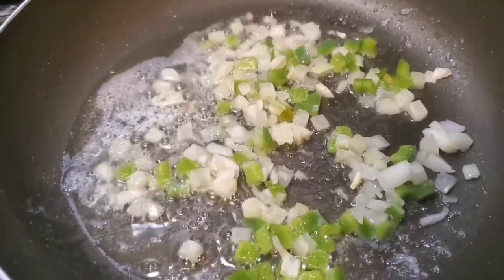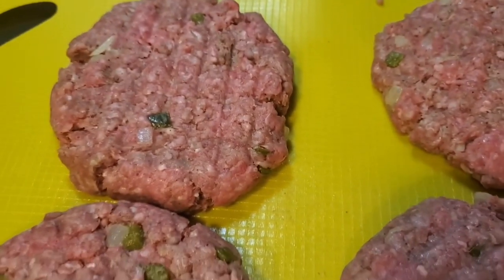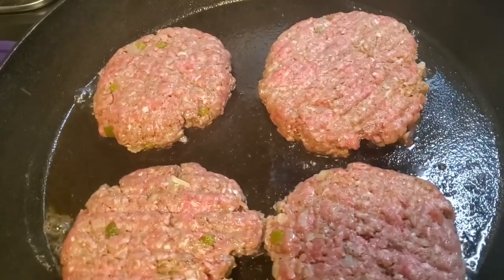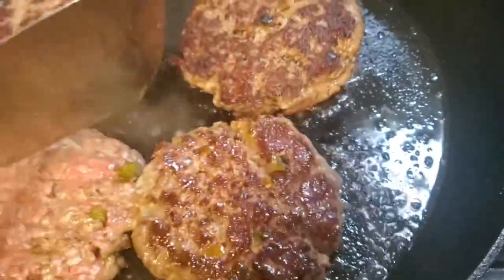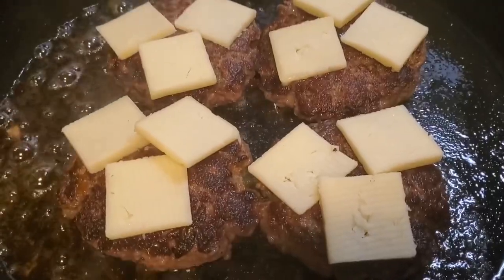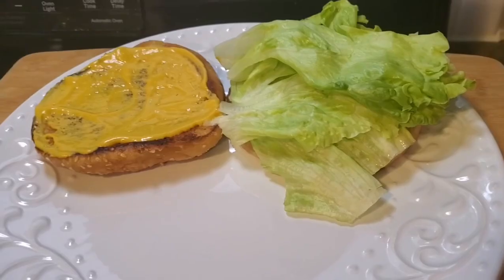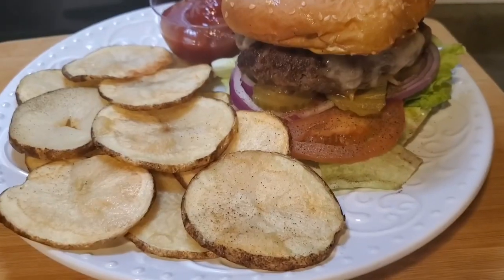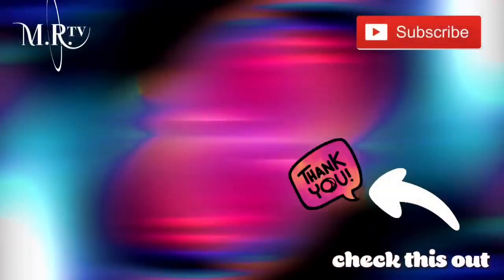Old Fashion Homemade Cheeseburger/New Intro/Outro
Hello everyone 👋🏾today I am introducing my new Intro/Outro. I really hope you like it. After watching this video I know you want yourself a home cooked Cheeseburger. Thank you and have a great day 🥰

Facebook:Maria Renfroe Lewis

MR TV
Detroit, Michigan 48228

New Intro/Outro👇🏽👇🏽👇🏽👇🏽👇🏽👇🏽